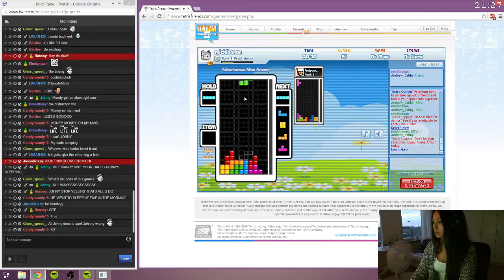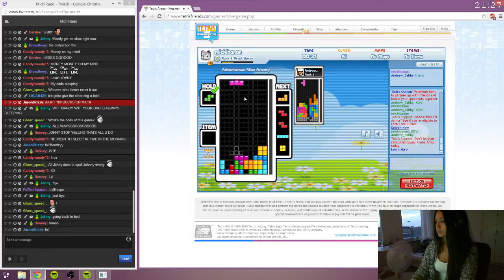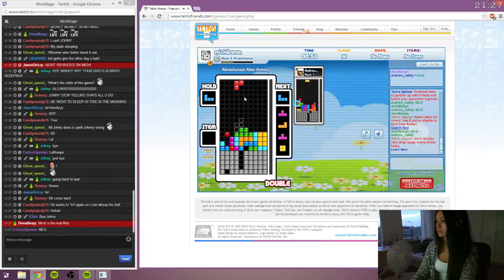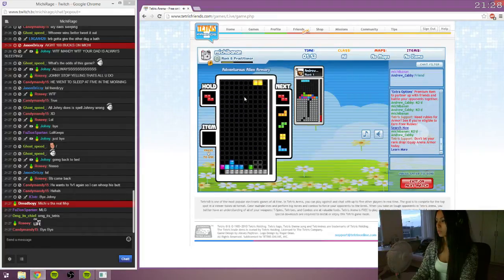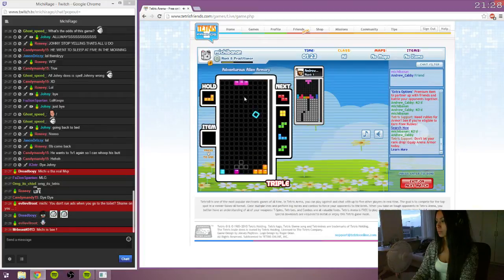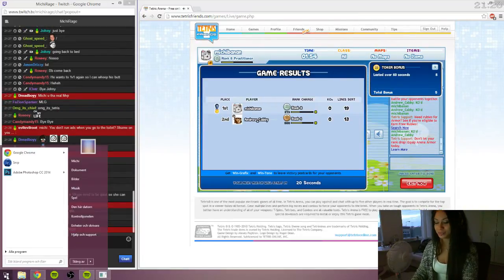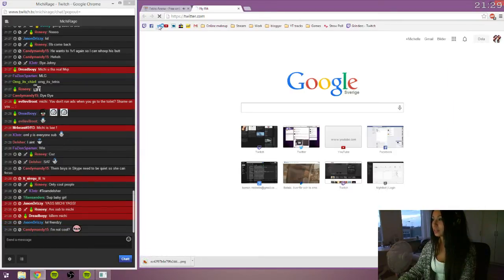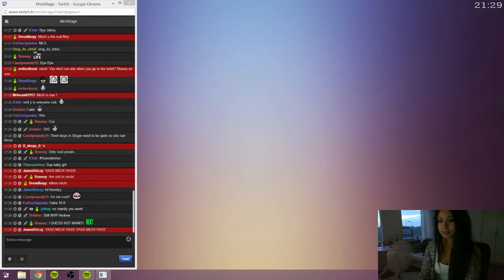Andrew getting it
Tetris battle, andrew gets it after talking so much smack.